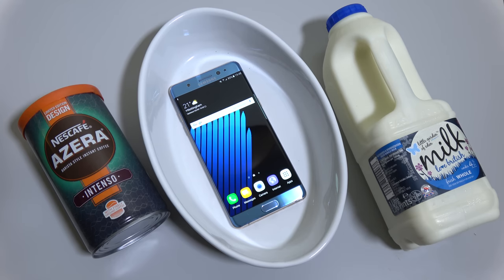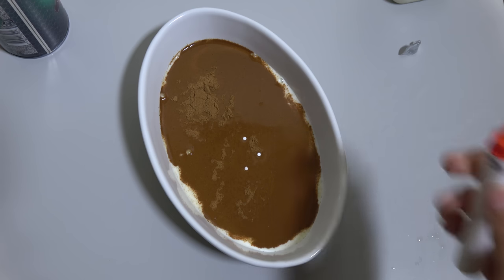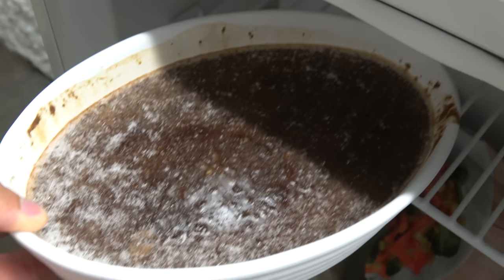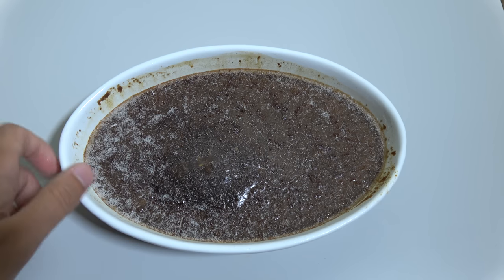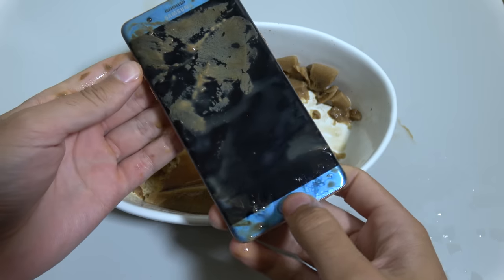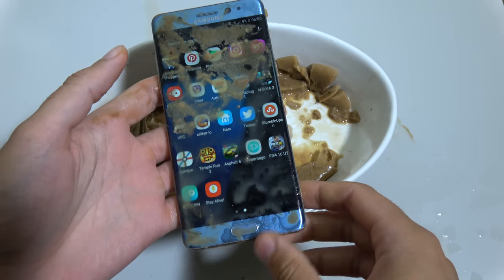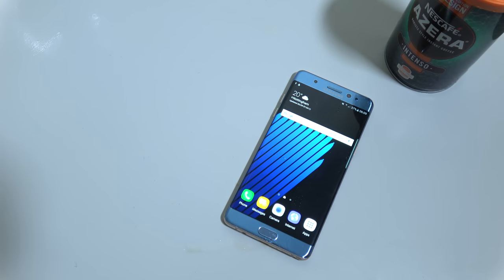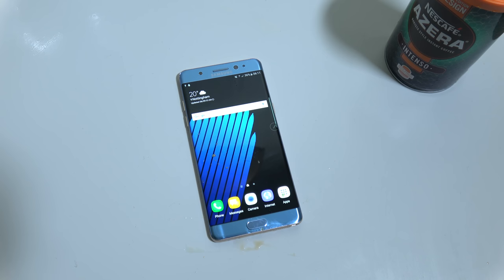Samsung Galaxy Note 7 Coffee Freeze Test 10 Hours! Will it Survive?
Samsung Phone Galaxy Note 7 Coffee Freeze Test for 10 hours! Will it Survive or Die?
Best coffee proof cases - US